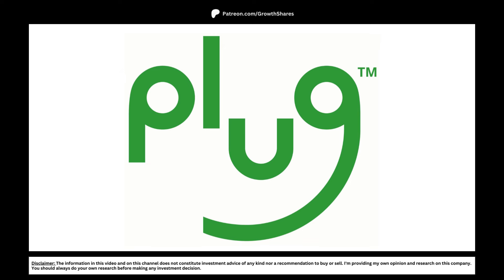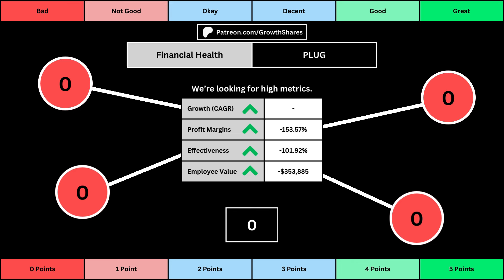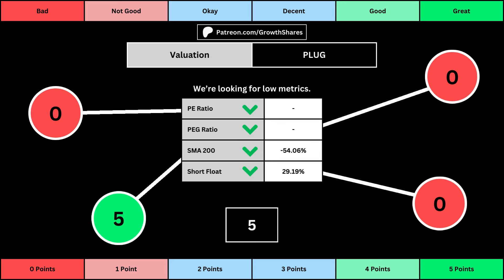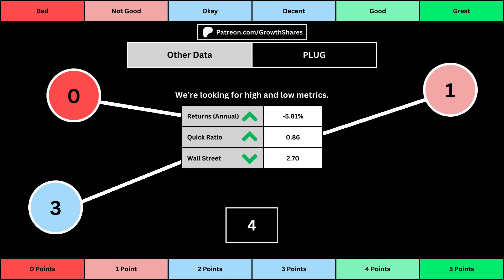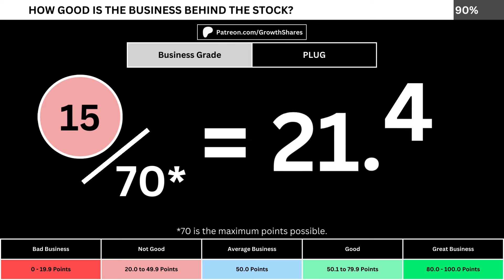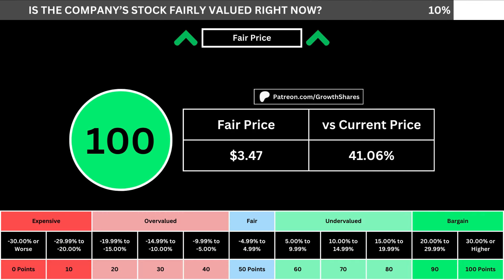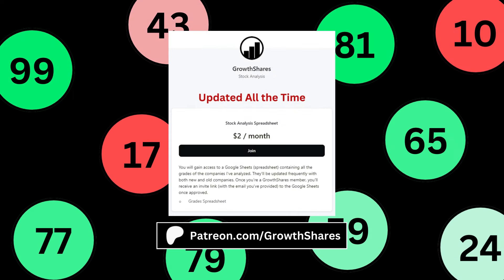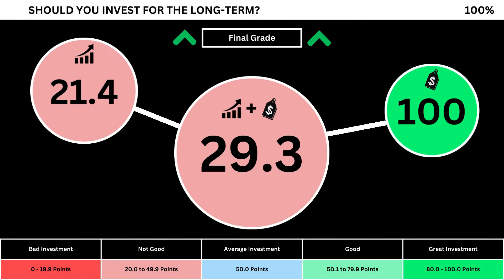Should You Buy Plug Power RIGHT NOW?! | PLUG Stock Analysis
Should you invest in PlugPower right now? I compare its business with the S&P 500 and determine its fair price. Then, we can get the overall grade of the company. What are your thoughts, are you going to invest in the stock?